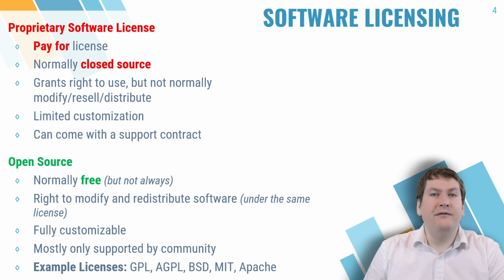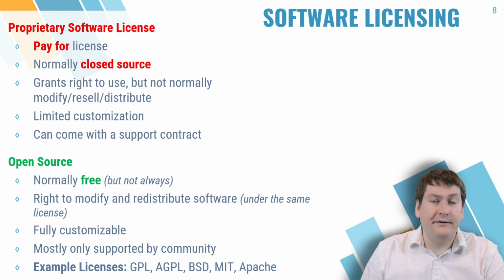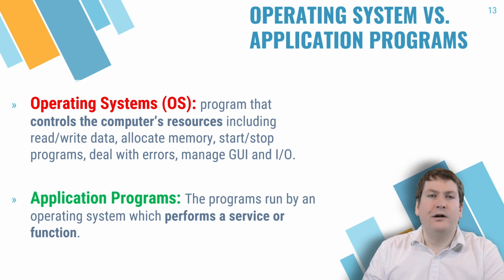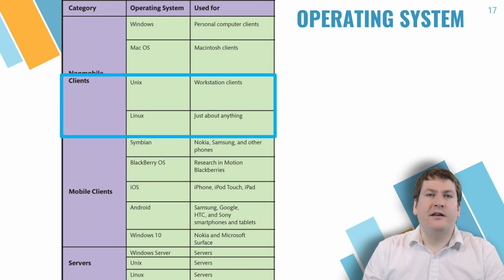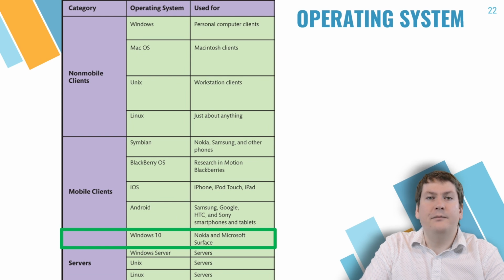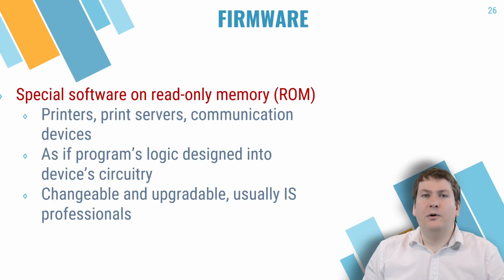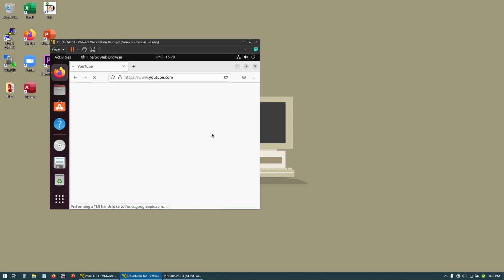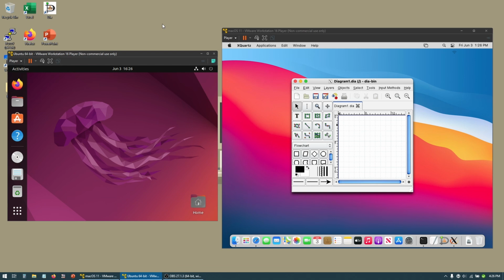CS1026: Chapter 11B: Software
Chapters:
00:00 Introduction
00:20 Software Licensing
06:06 Types of Applications
07:52 Categories of Computer Software
08:58 Operating Systems (OS)
17:15 Application Programs
18:57 Firmware
20:23 Virtualization
26:44 Outro